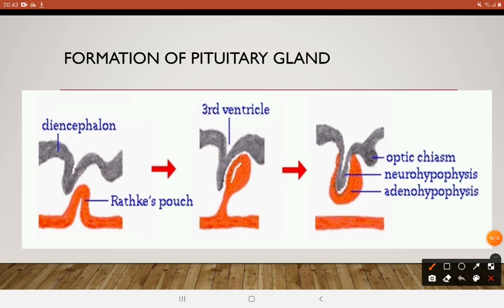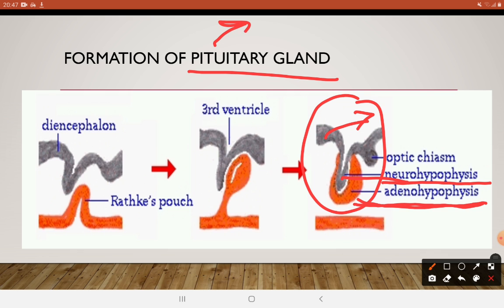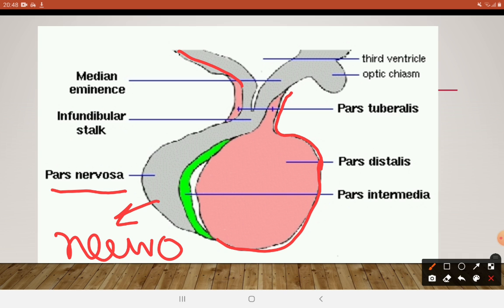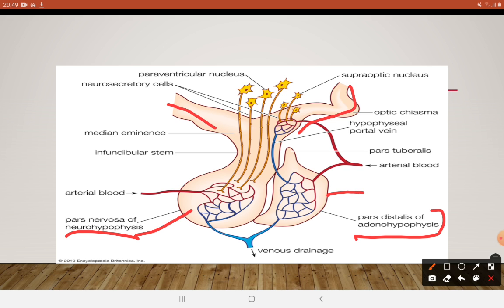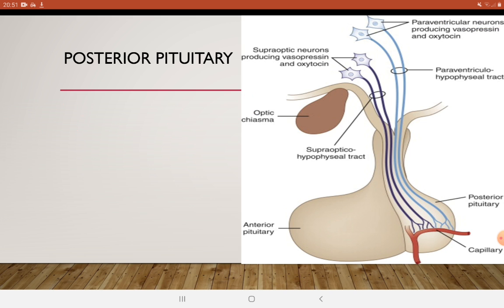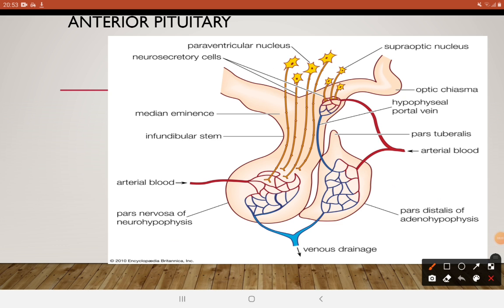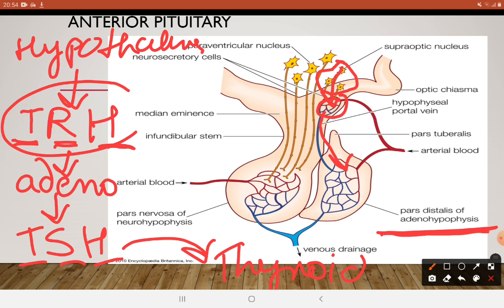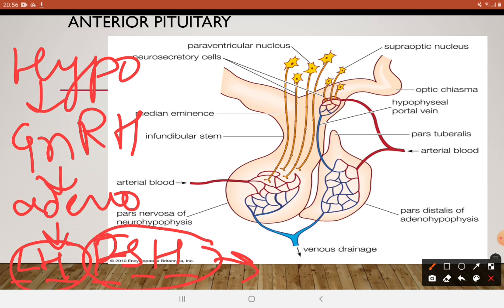Endocrinology | Pituitary gland part 1